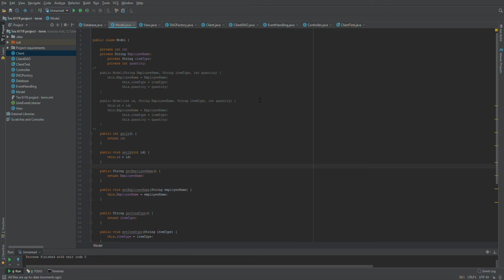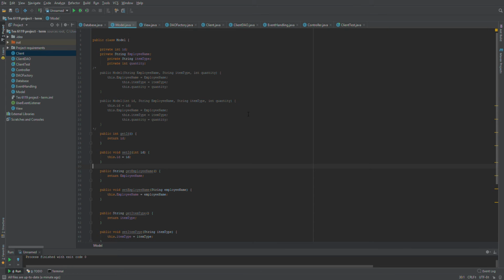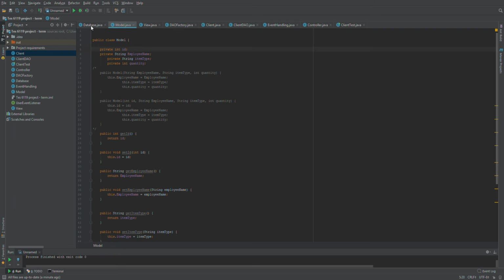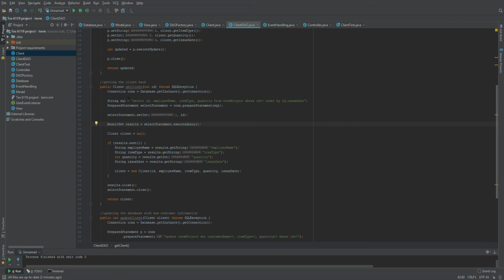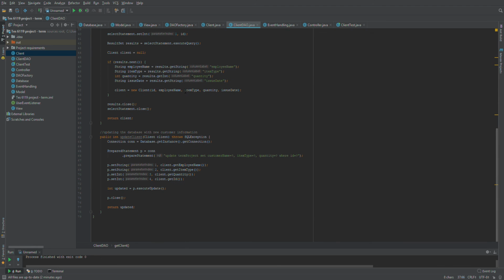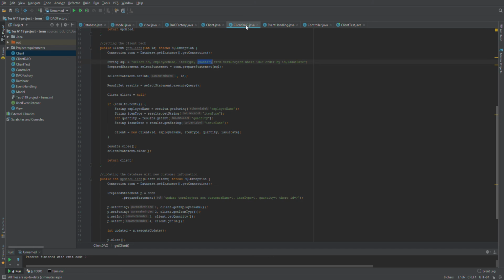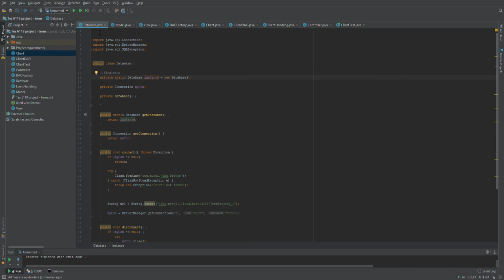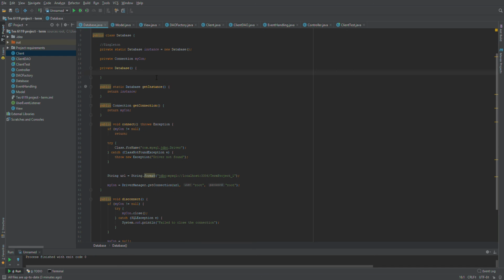6119 Joseph Khalil Tesfaye Belete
CSU - 6119 Term project description video